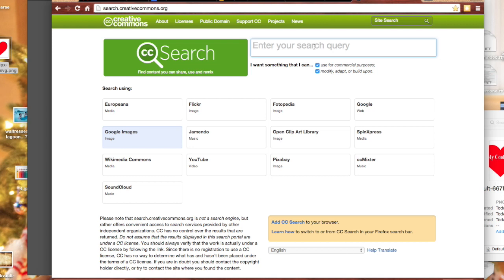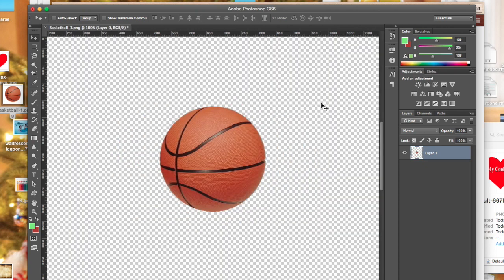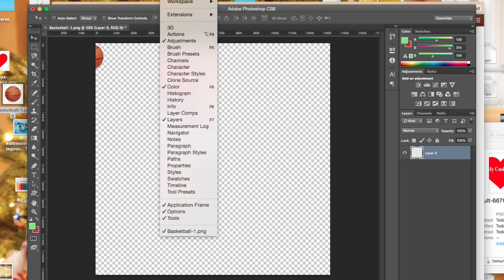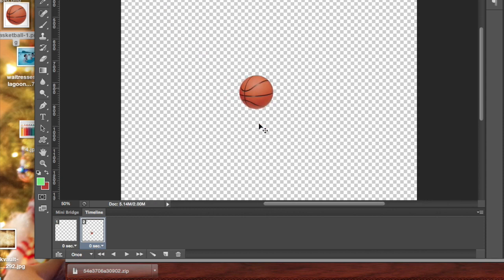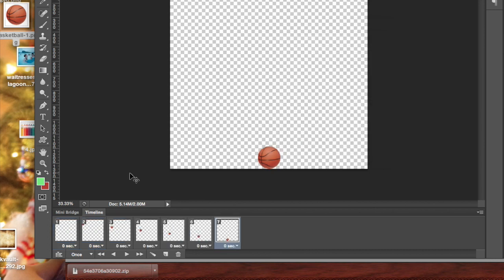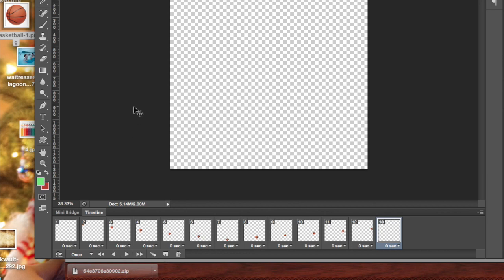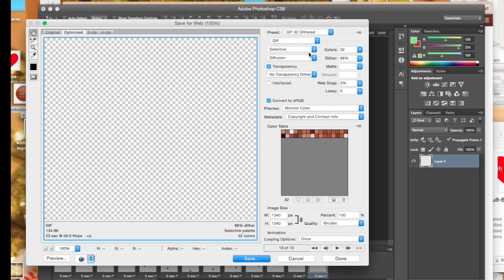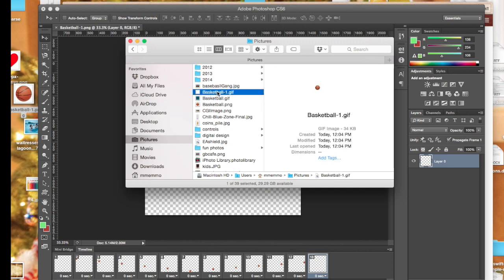How to create an Animated GIF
This video is about creating an Animated Gif in photoshop.